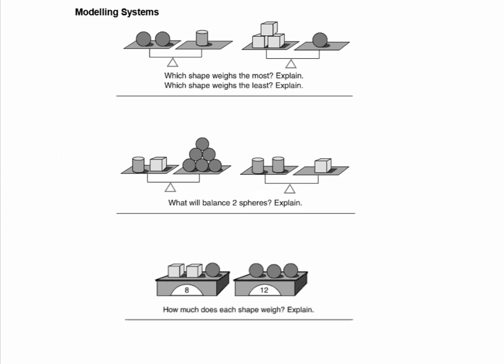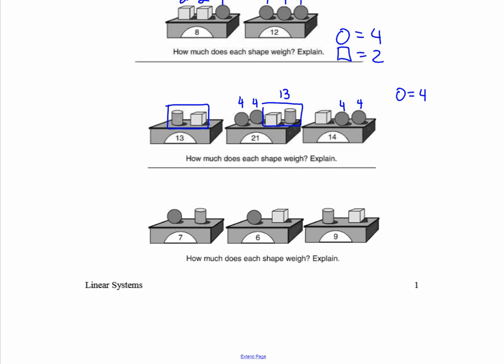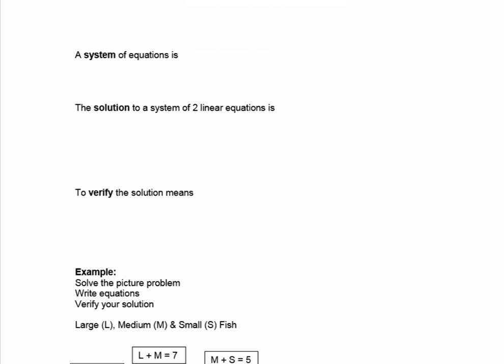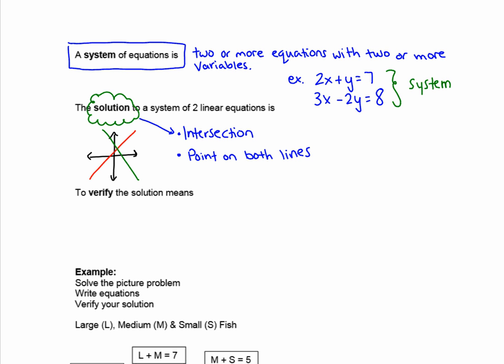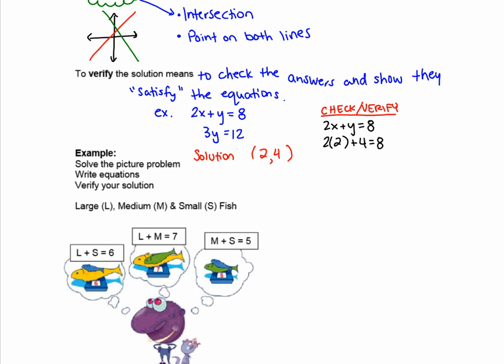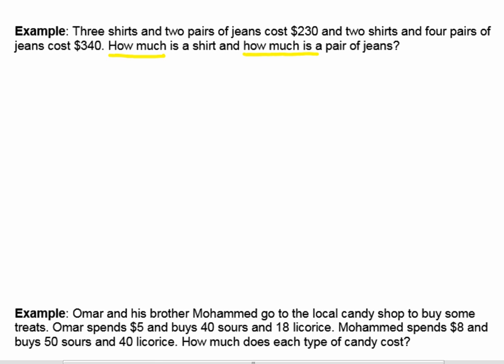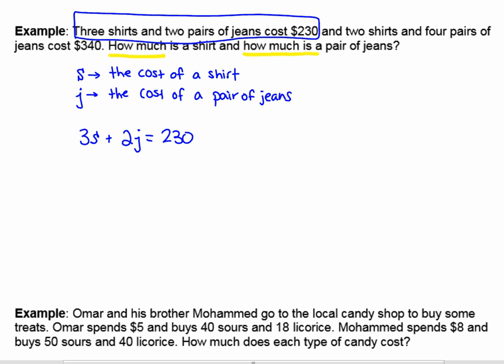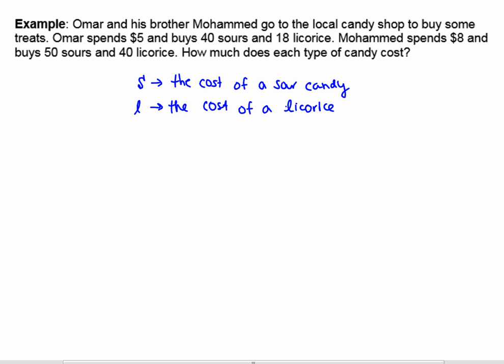Day 1 Handout